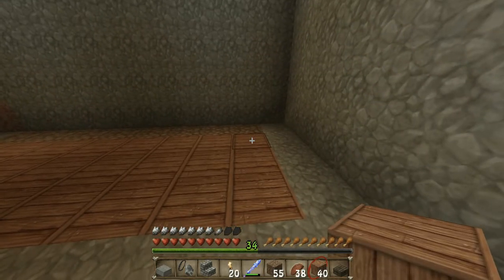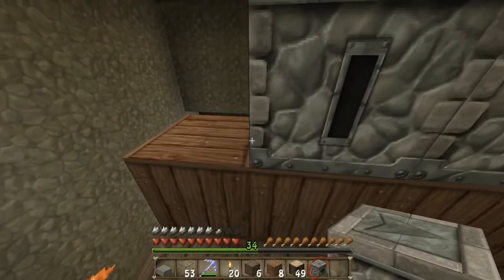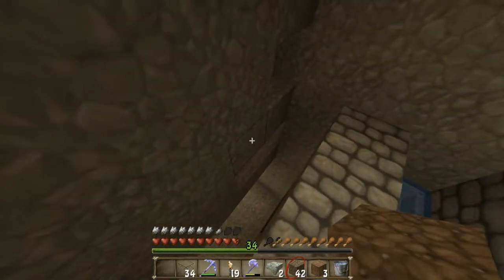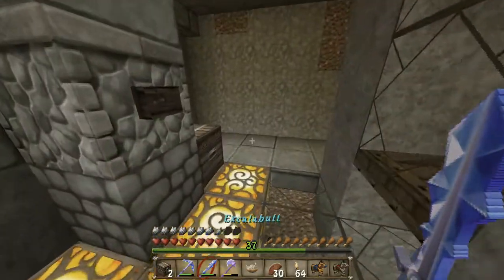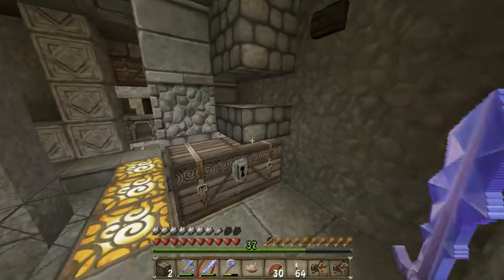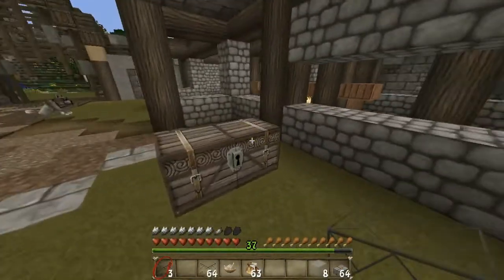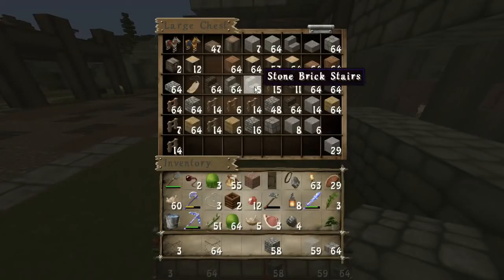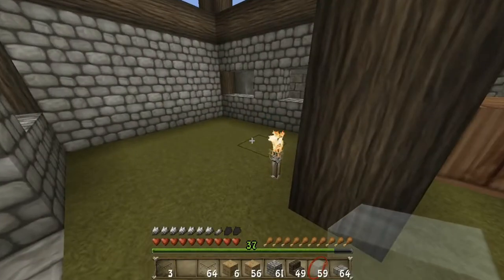Absol leo plays Minecraft- #7- 1.14 Kelp! an orhaned llama..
hi im Absoleo, if you enjoyed this video please lemme know in the comment section-
seed- lucky roo
ep#7 . we make a kelp bonemeal farm/ and a horse stable/ horses in the back

I have a few guildlines I'll try to follow on my channel
#1 build functional things, and try to explain best i can
#2 i will not focus on the veiws rather i will focus on the interaction of the veiwers (suggestions always welcome)
#3 try to post 2 episodes a week is a promise (however ima dad with two kids ) so at least 1, will post more when and if channel picks up
#4 im doing this for fun and will always try to keep it that way
#5 i promise to always be here for the communuity that supports me :)